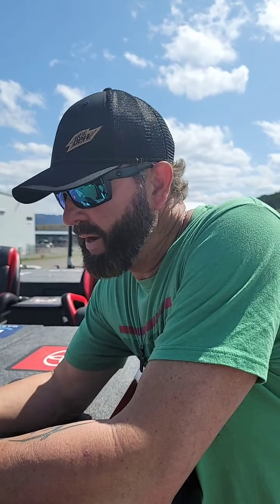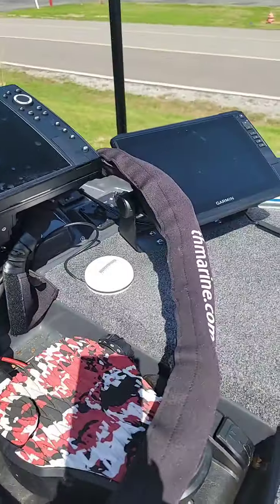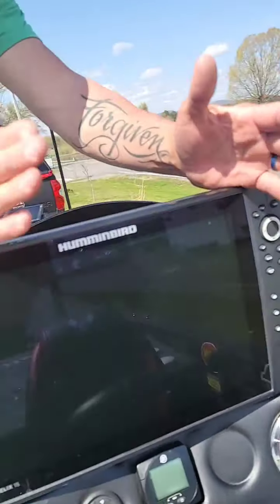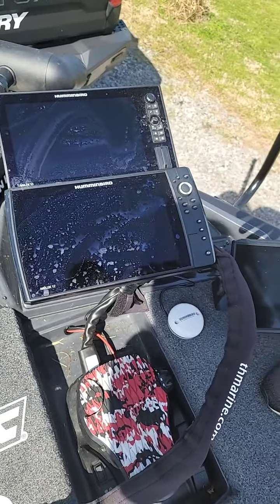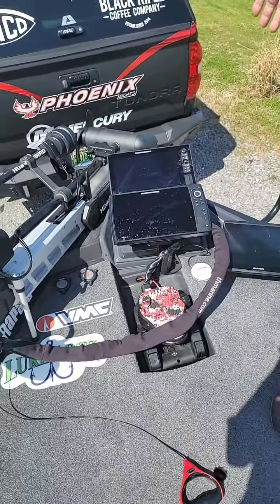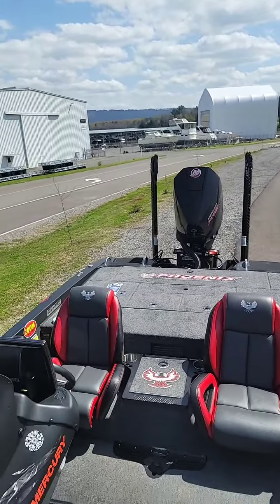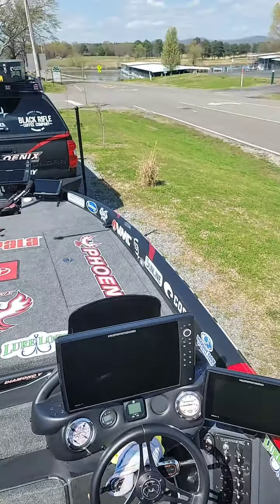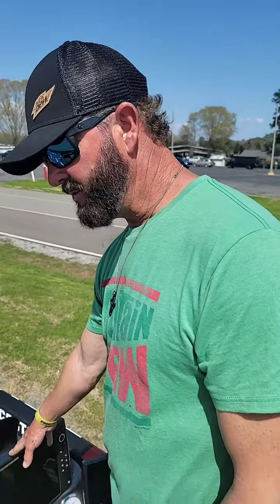Gman Gerald Swindle talks electronics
Caught up with Gman on Lake Guntersville. He talks about his decision to use all the brands of electronics in his boat this year to get the best of all 3 systems.